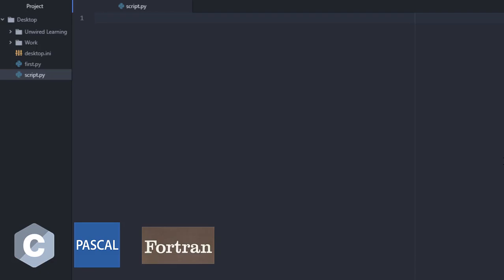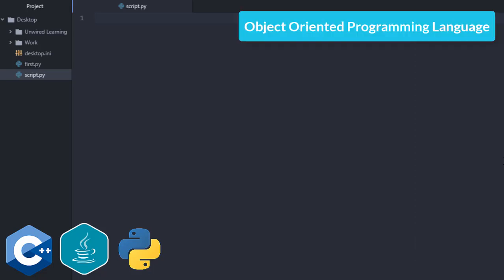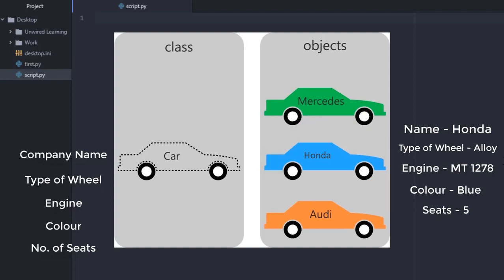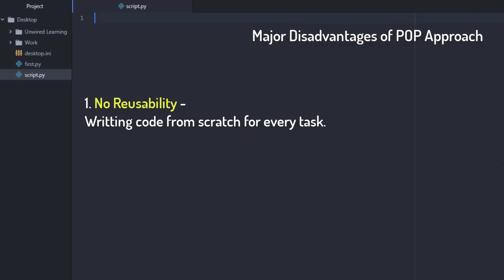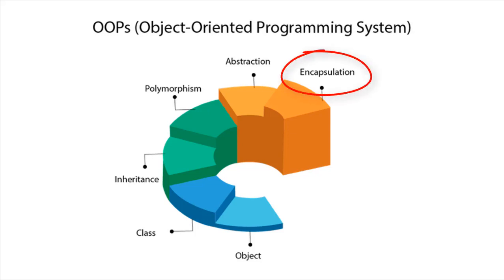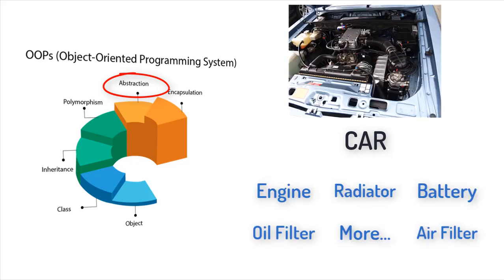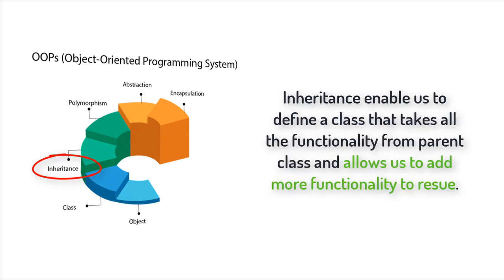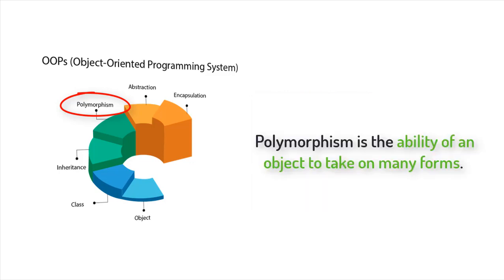38 introduction to object oriented programming oop